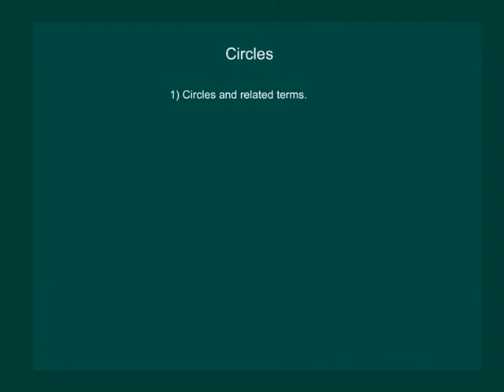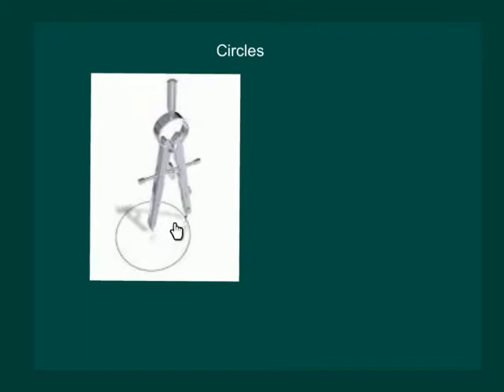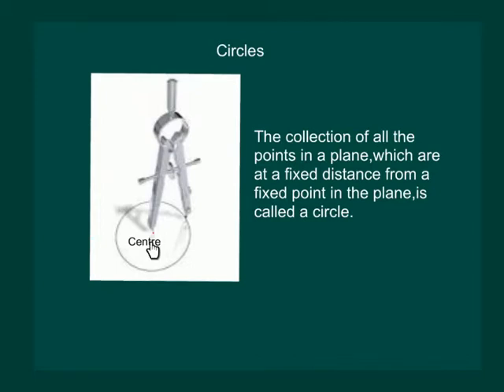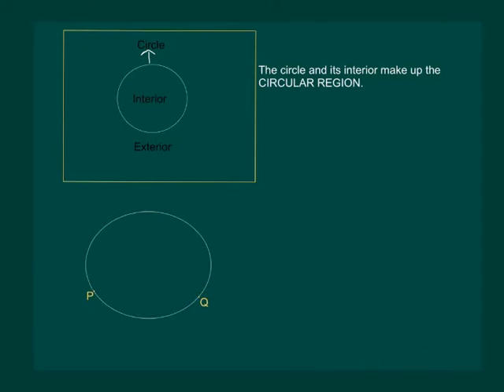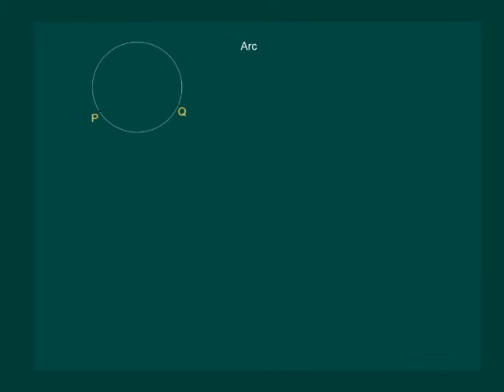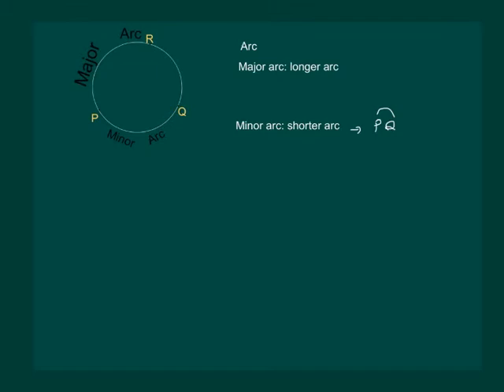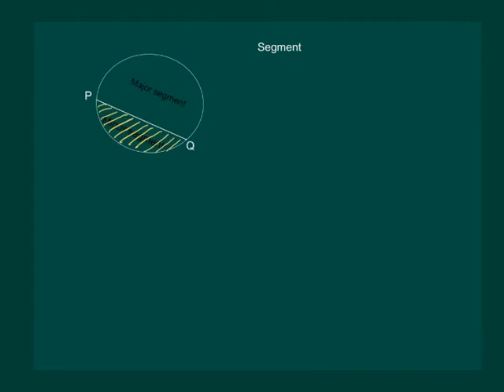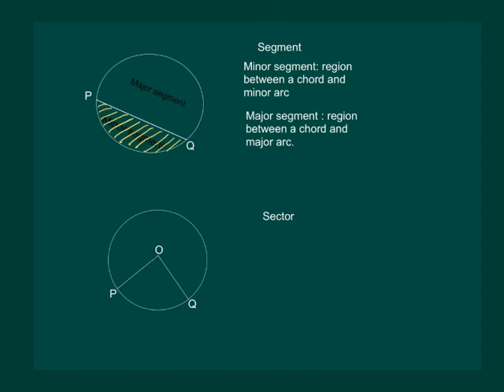Math Class 9 Chapter 10 Part I|CIRCLES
CIRCLES

In this chapter, we shall study about the circles and related terms, angle subtended by a chord at point, perpendicular from the centre to a chord, circle through three points, equal chords and their distance from the centre, angle subtended by an arc of a circle and cyclic quadrilaterals.